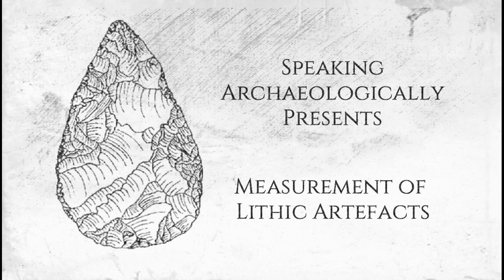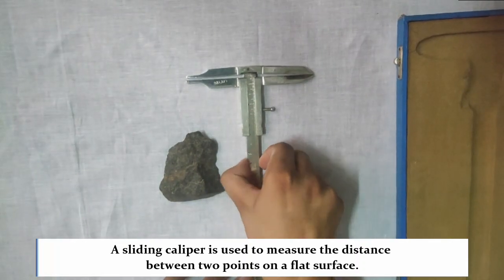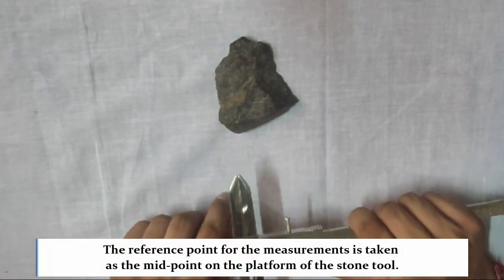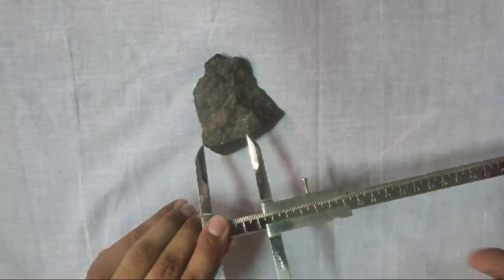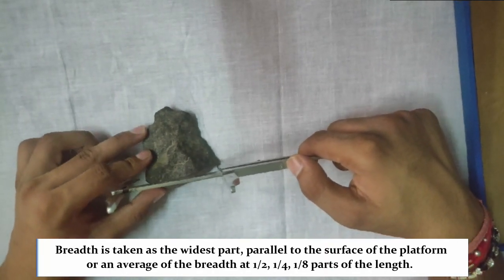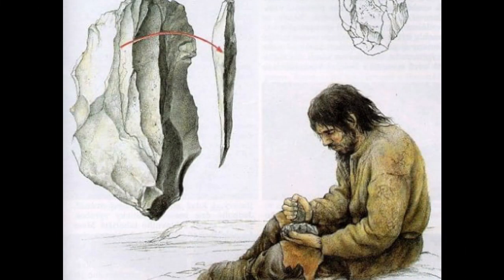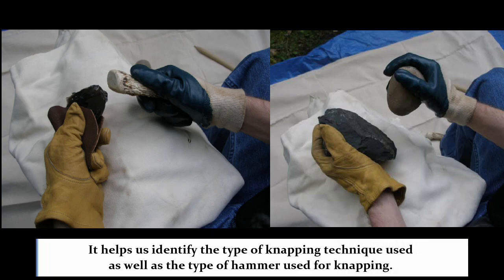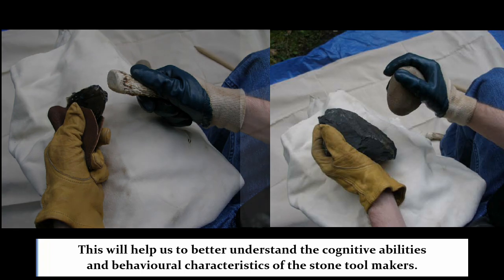Measurement of Lithic Artefacts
Join Mayank Singh from Speaking Archaeologically Research Wing to understand Measurement of Lithic Artefacts and why it is important.